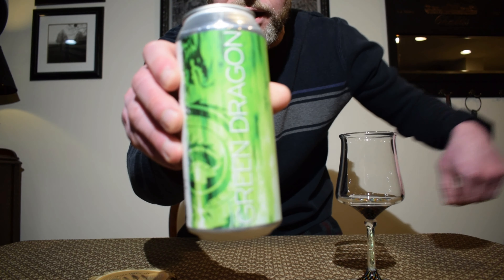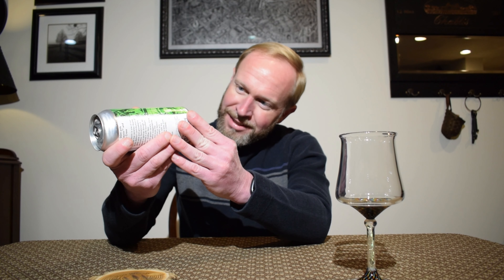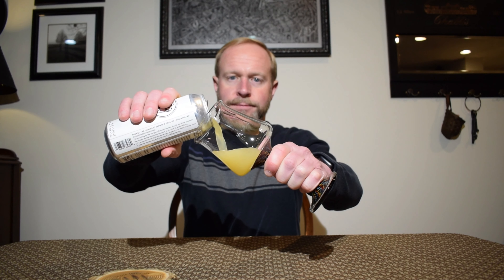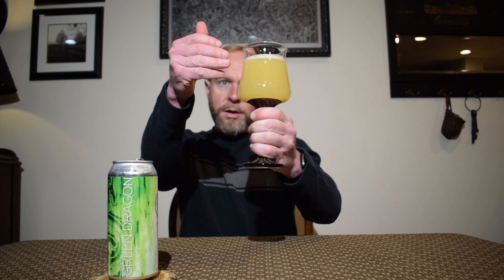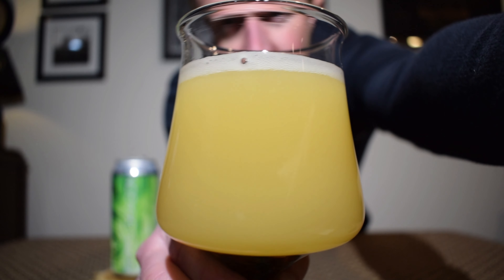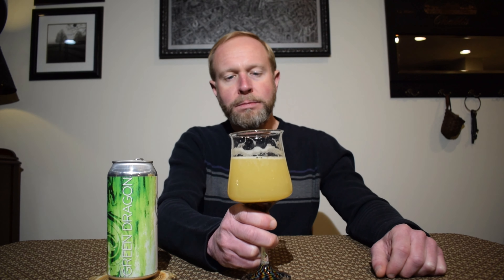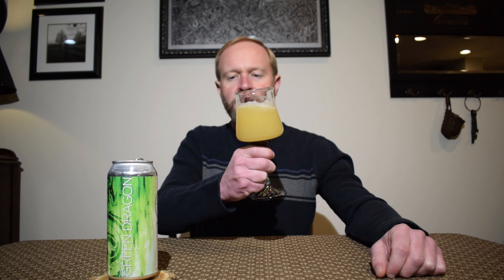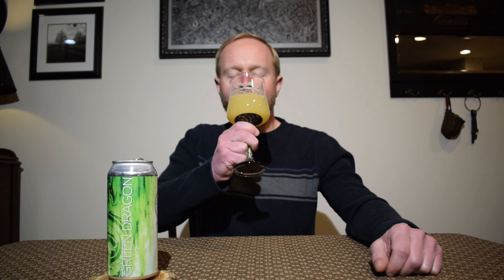Green Dragon - Rye IPA - Sapwood Cellars - Beer Review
In this video I review Green Dragon. A Rye IPA from Sapwood Cellars.

"Rye IPA DDH with Nelson Sauvin and Southern Cross
Nelson Sauvin is one of our favorite hop varieties thanks to its distinct contribution of white wine and gooseberry aromatics. Sometimes it needs a partner though, so we paired it with Southern Cross, another New Zealand-grown variety. It's a combination suggested by science because the signature thiol in Nelson Sauvin (3S4MP) acts synergistically with the apricot-leaning ester from Southern Cross (2MIB).¹

1.Takoi, K., Degueil, M., Shinkaruk, S., Thibon, C., Kurihara, T., Toyoshima, K., Tominaga, T. (2009). Specific Flavor Compounds Derived from Nelson Sauvin Hop and Synergy of these Compounds. BrewingScience,

Batch #1 - 6.6%
Batch #2 - 6.3% " ~ Sapwood Cellars